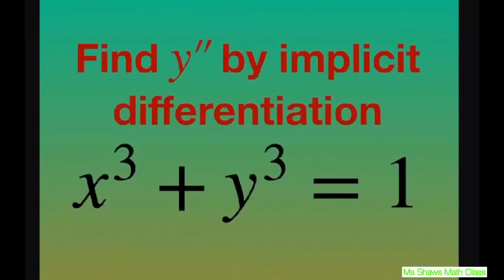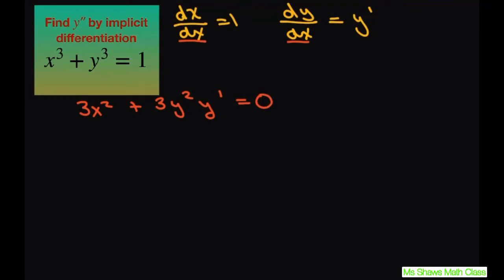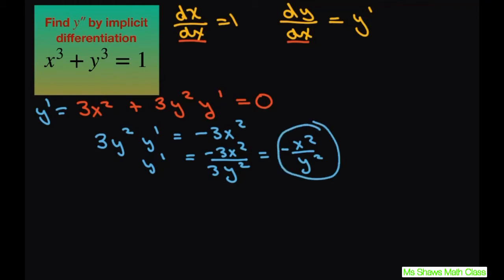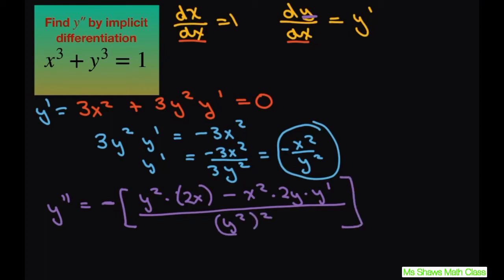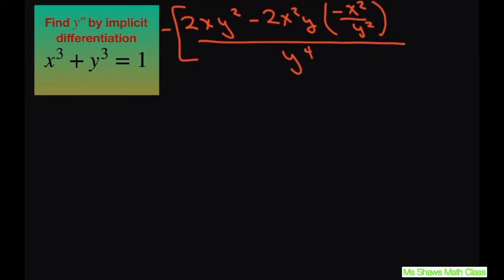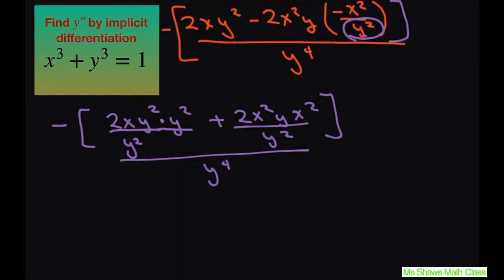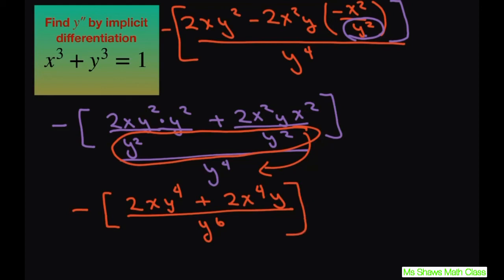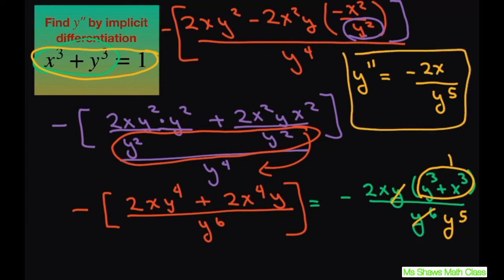Find second derivative implicitly with respect to x for x^3 + y^3 = 1